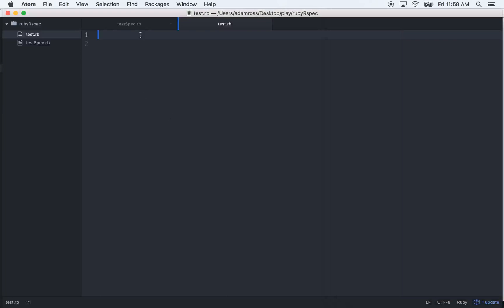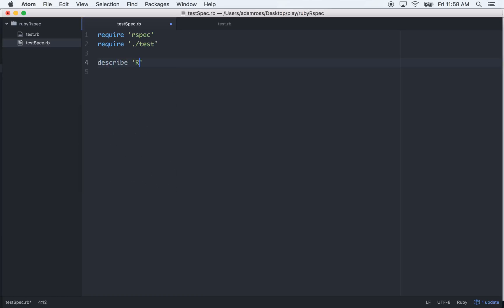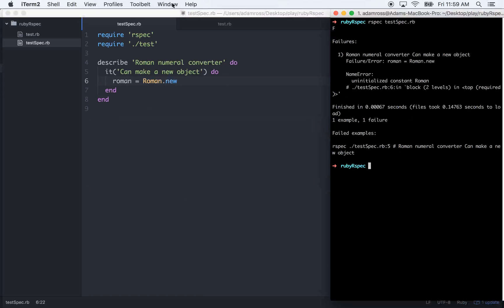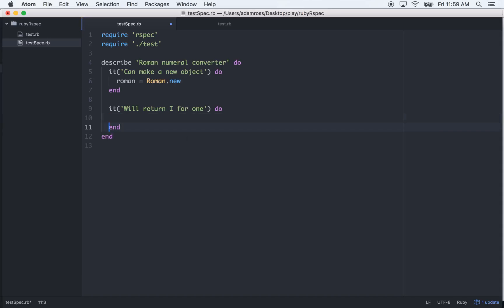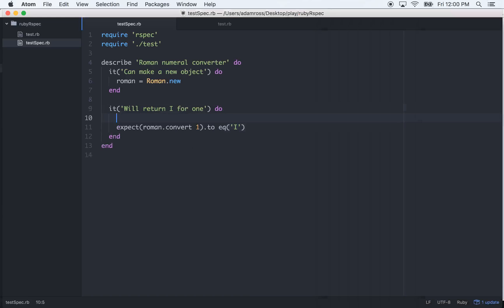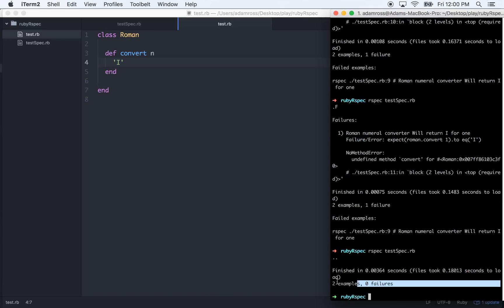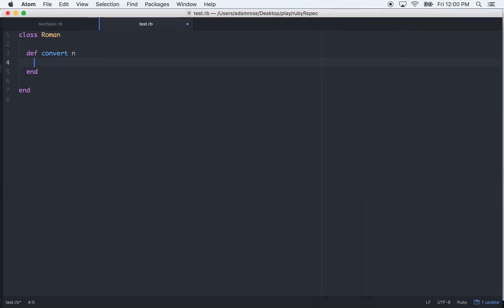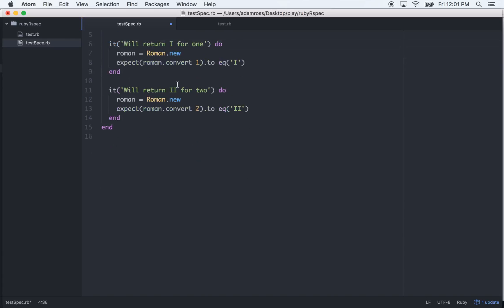Roman numeral kata -- Ruby, Rspec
Let's get it!  The perennial block rocker of a code KATA  - ROMAN NUMERALS!  It's infamous - and tis better to be infamous that just some other random joe blow of a KATA - This mutha has CHARACTER, world wearyness (if that's a thing) and complications - It's like if Earnest Hemingway was a code KATA! Using Rspec for sure, and TDD as best I can cause we all know, TDD SUCKS!  Enjoi!